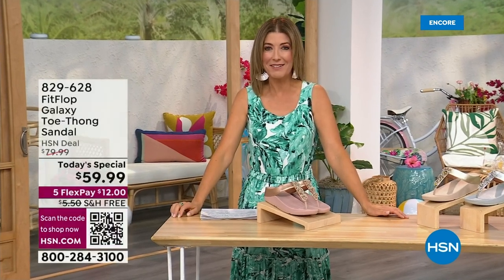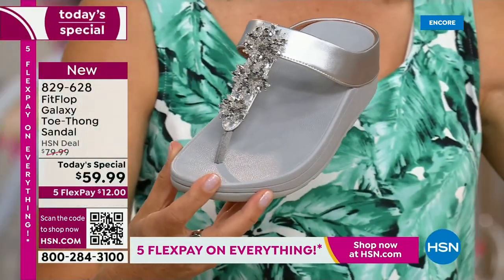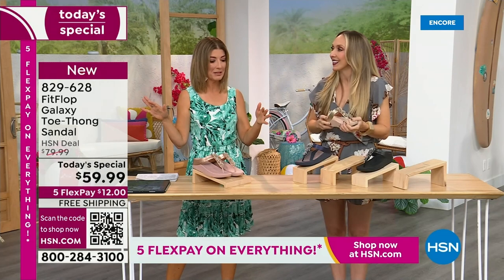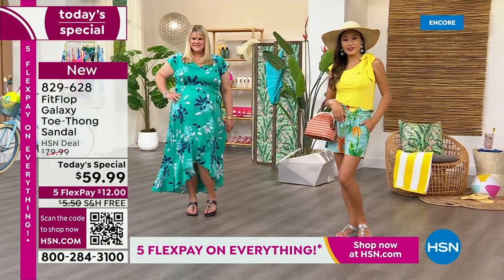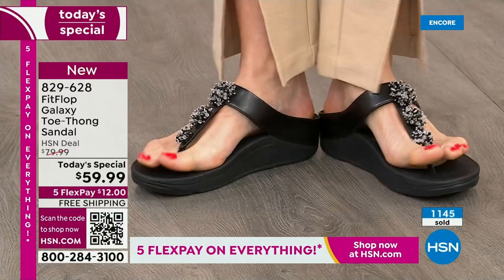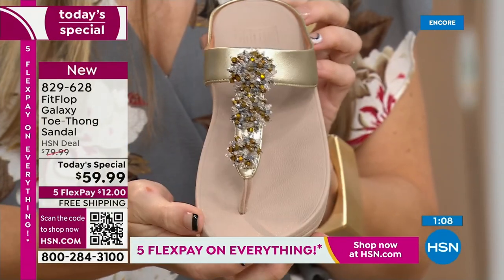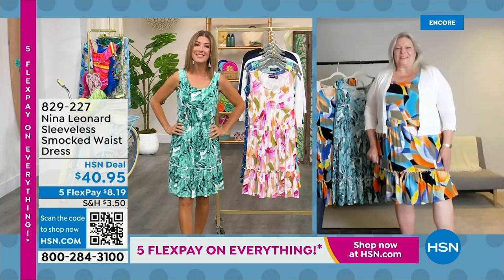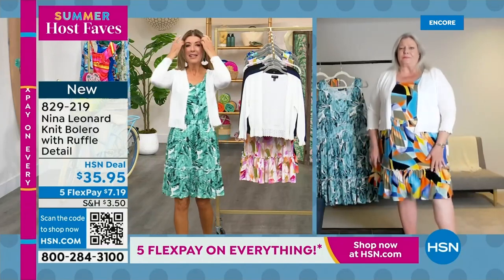HSN | Summer Host Faves with Sarah 06.02.2023 - 04 AM